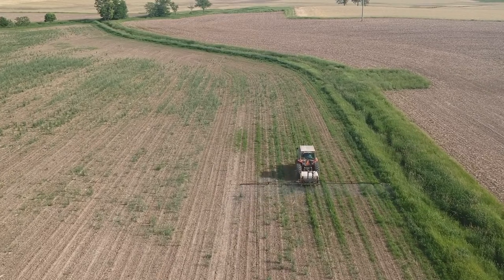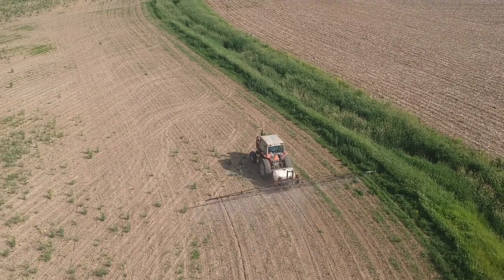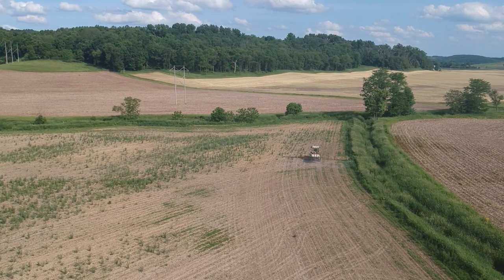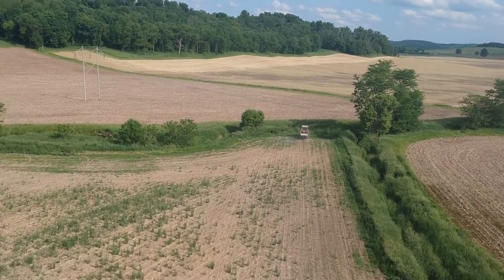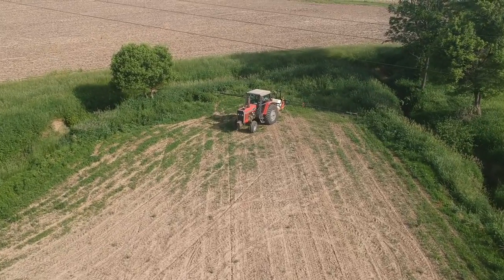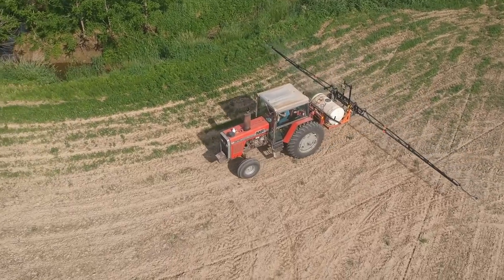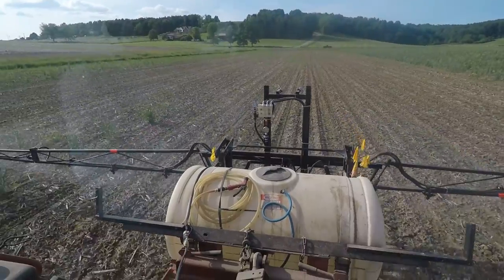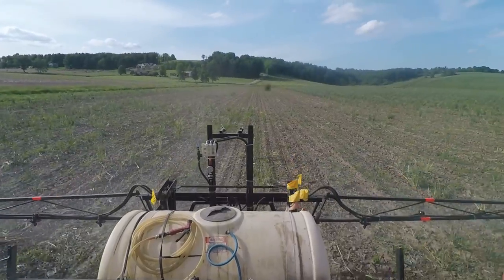Corn Spraying Part 1